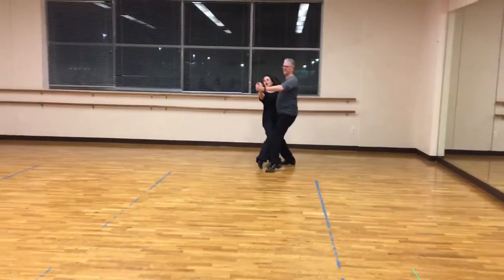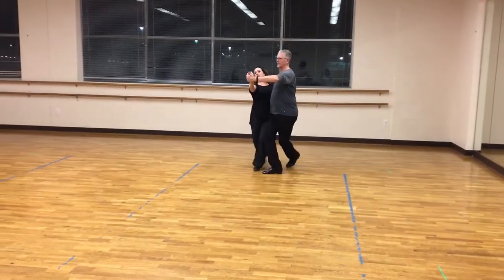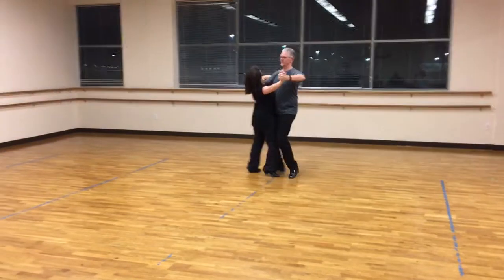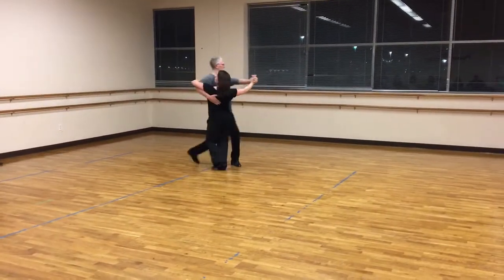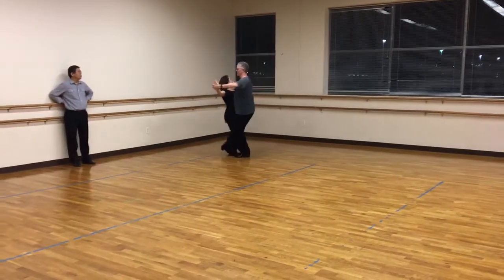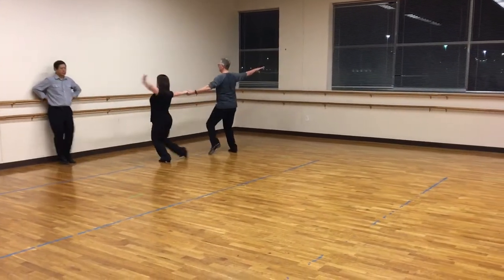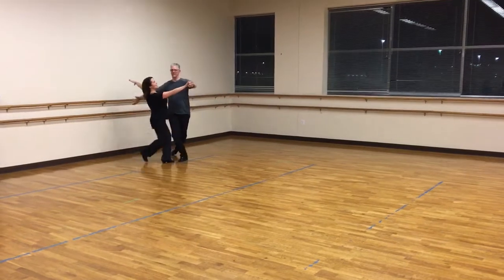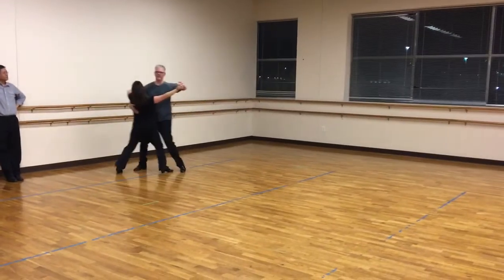Bronze tango class 4- basic, promenade, fan, closed rocks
Basic SSQQS
Basic ending in promenade SSQQS
Promenade turning left (lady closes) SSQQS
Reverse turn QQS QQS
Tango walks SS
Fan QQS SSQQS
Closed rocks SSQQS QQS (tango close) QQS